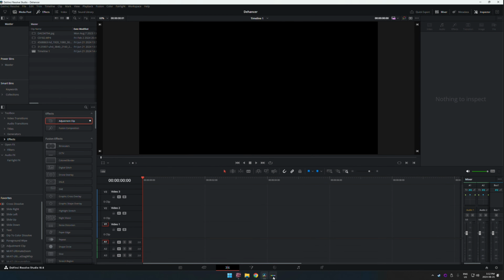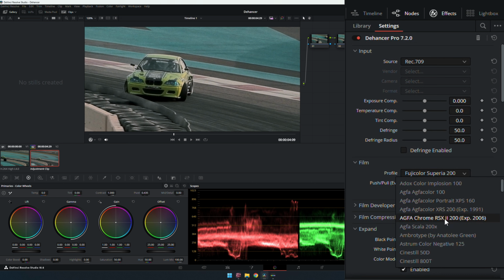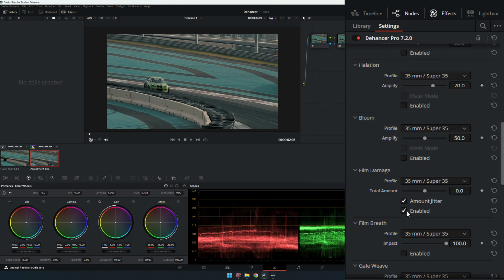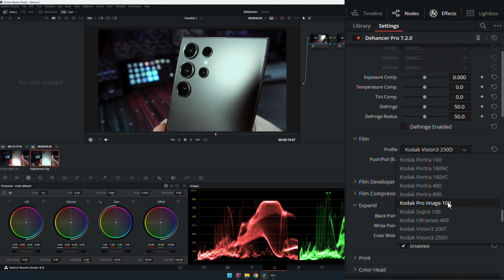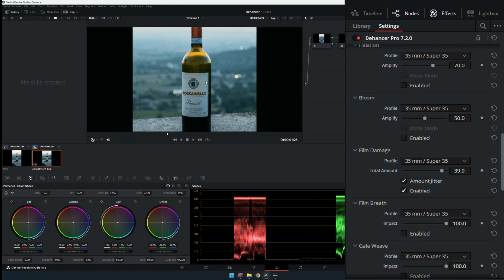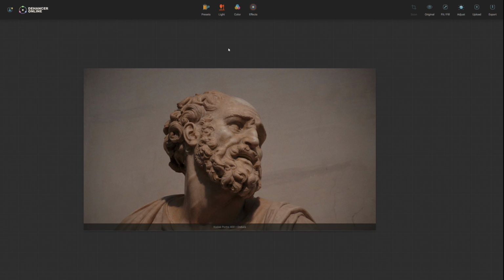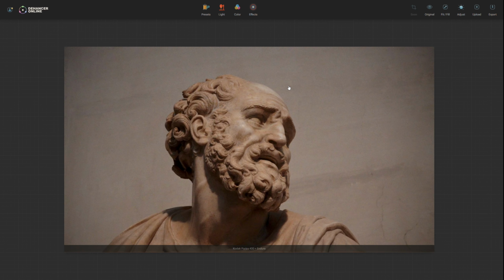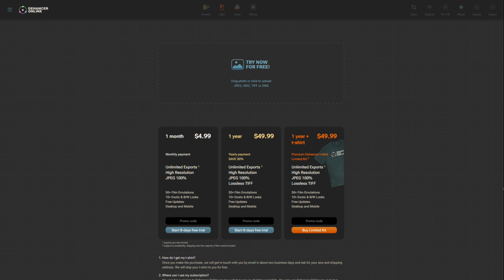Getting The Film Look | Dehancer Colour Grading w/DaVinci Resolve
Adding the style and look of film to your videos and images has never been so easy. Dehancer is such an incredible plugin and today I'm going to show you how you can use it in Davinci Resolve and online!

Love you!